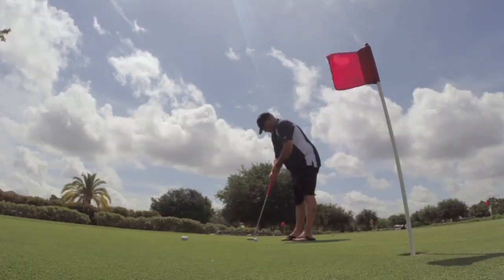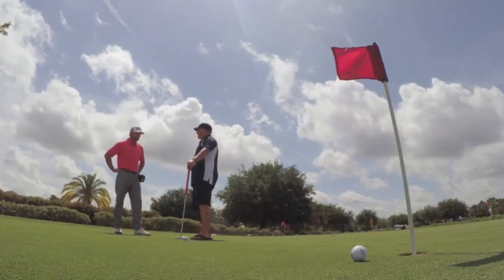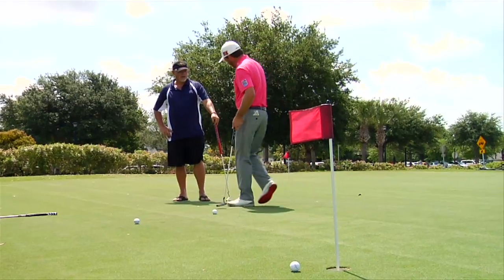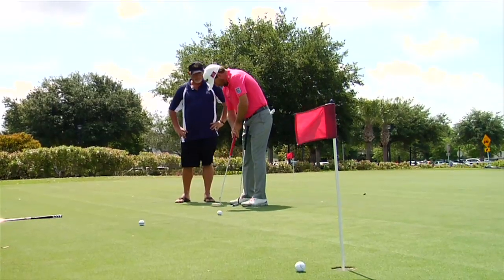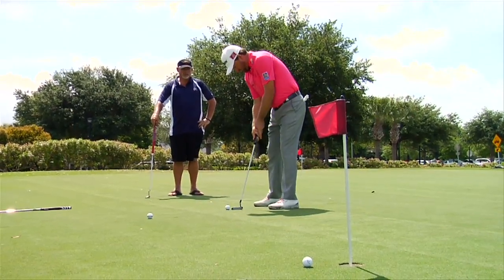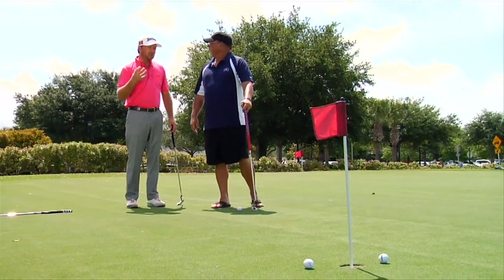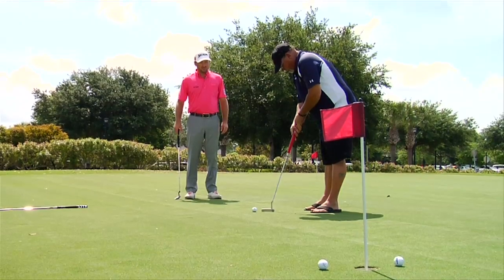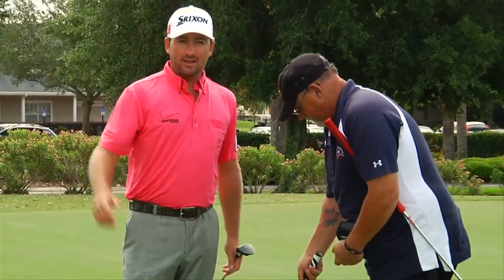Putting lesson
Here McDowell gives Jim Elliott two tips to improve his putting stroke.